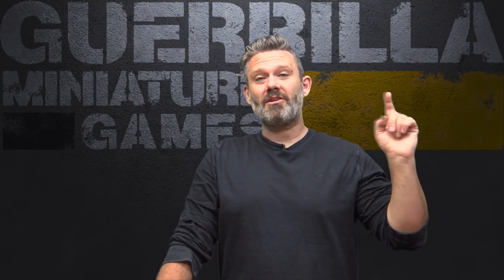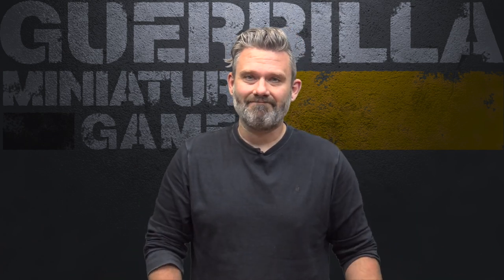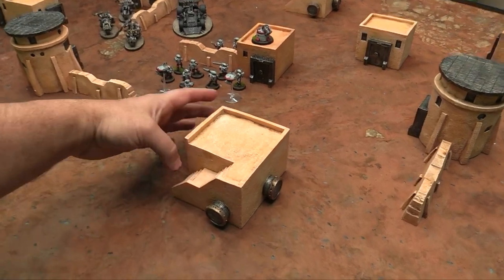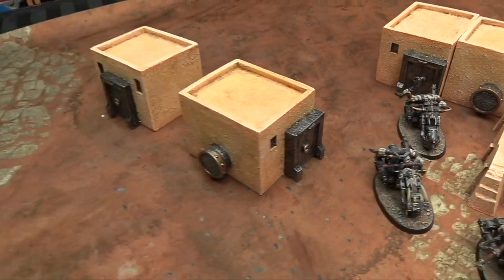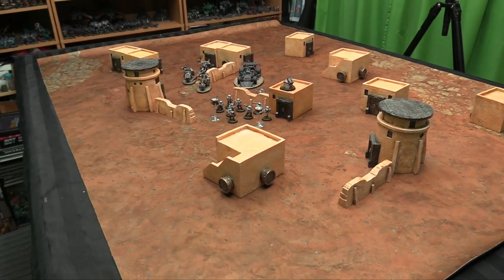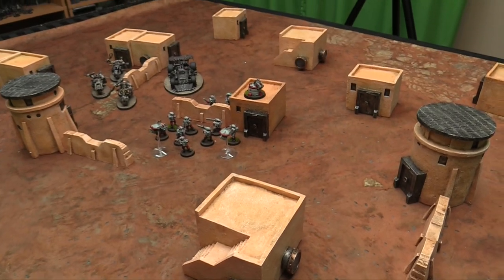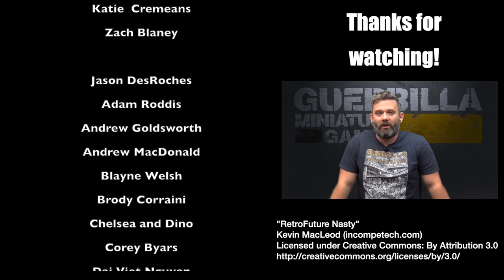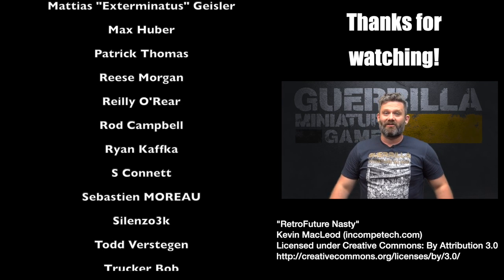Widgets and Wonders - Badlands Bunkers from UrbanMatz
UrbanMatz has some new Pre-Painted resin terrain for your desert tables, be they the wastes of GorkaMorka, enclaves of Infinity or warrens of Mos Eiseley, far far away.